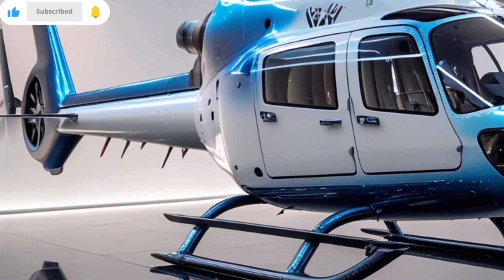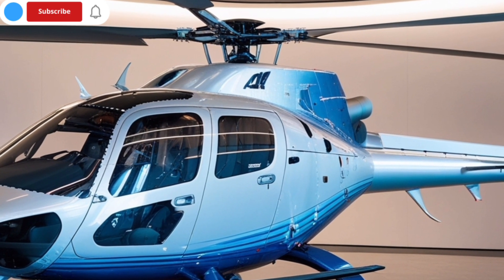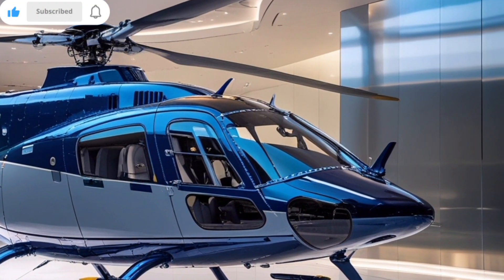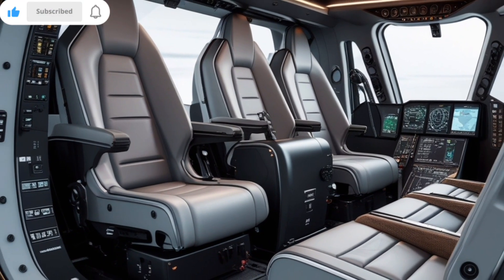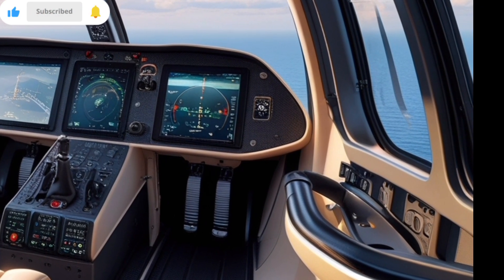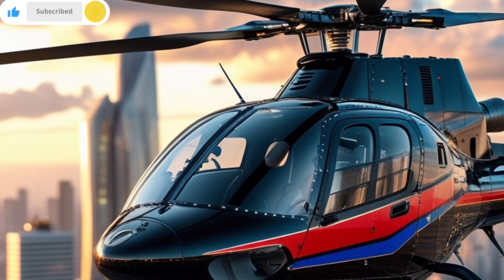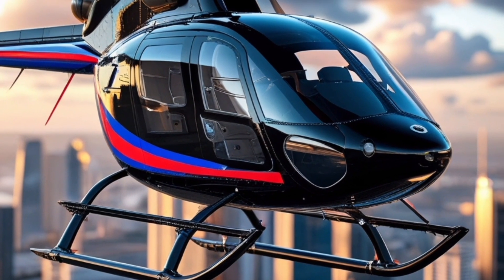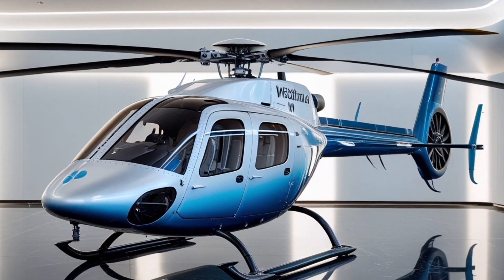AgustaWestland AW139 2025 Review | Luxury Helicopter with Jet-Like Performance & Next-Gen Features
the all-new AgustaWestland AW139 2025 in this in-depth video review. From its sleek aerodynamic design and luxury interior to powerful twin engines and advanced avionics, we cover everything that makes this helicopter a standout in modern aviation.